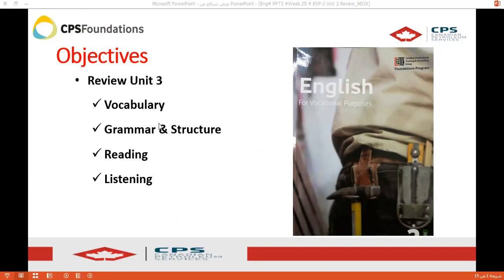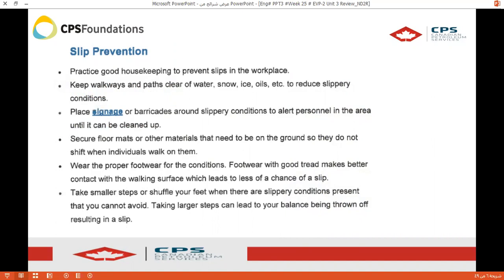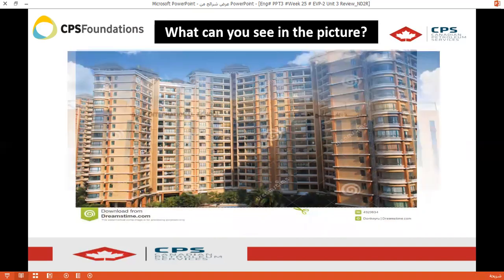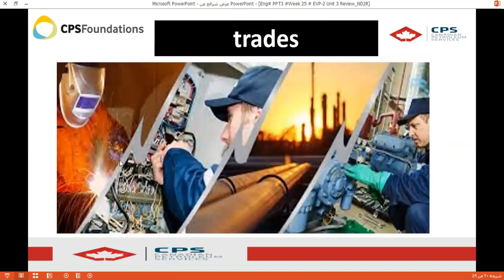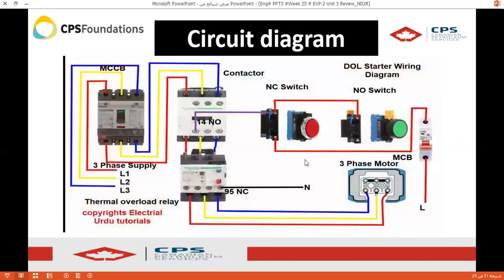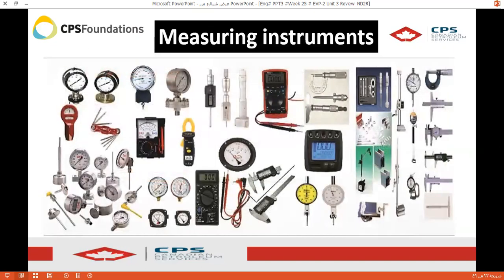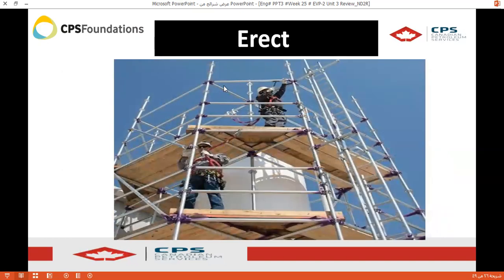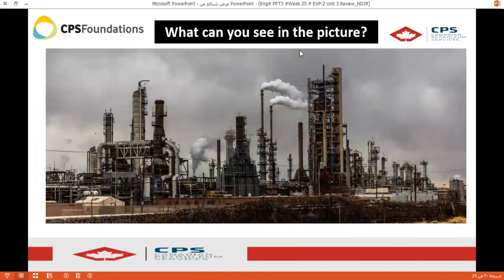Review Unit3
• Review and consolidate previously learned vocabulary of unit 3.
• Review and consolidate previously learned Grammar of unit 3.
• Review and consolidate previously learned Language Functions of units 3.